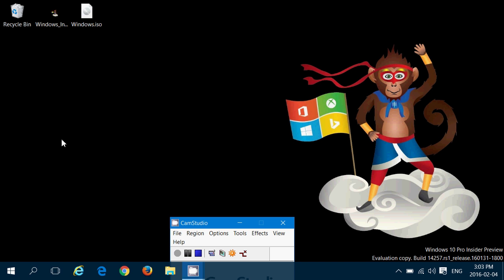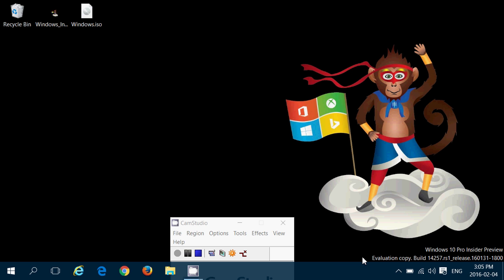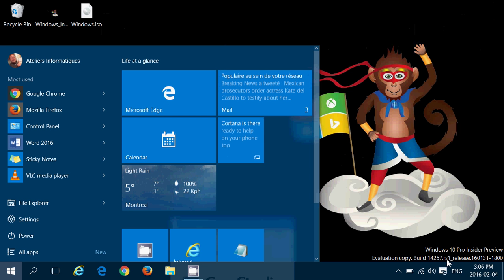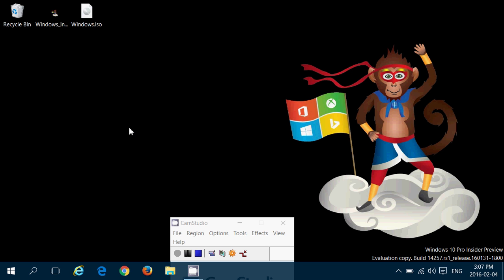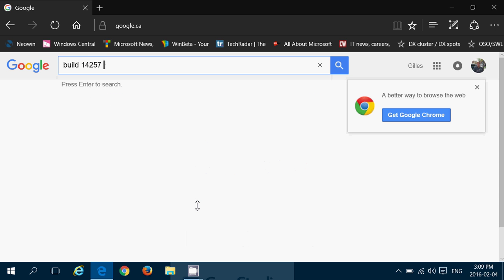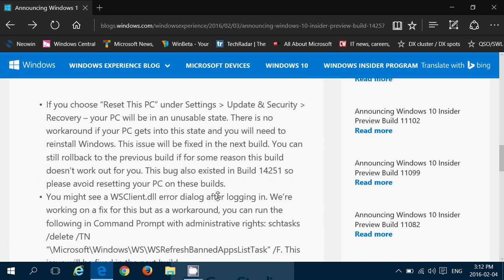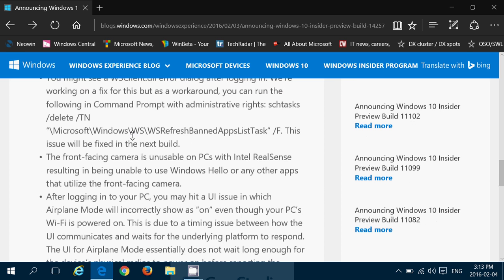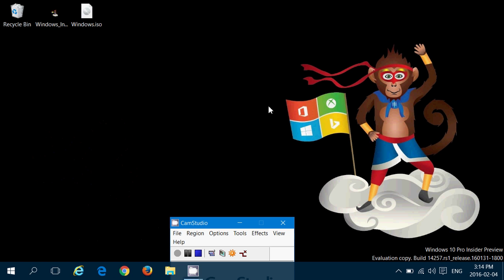Windows 10 Insider Preview build 14257 look and review personal observations february 4th 2016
Observations of the latest build of Windows 10 Redstone available for fast ring insiders february 4th 2016